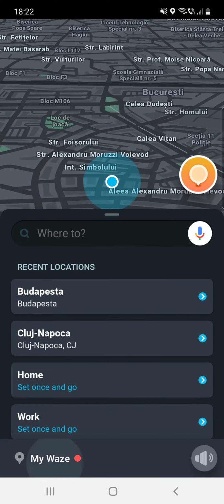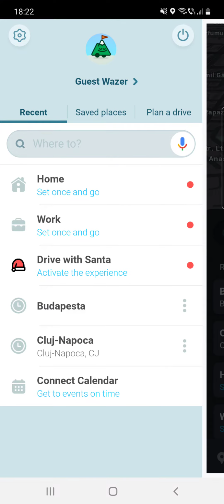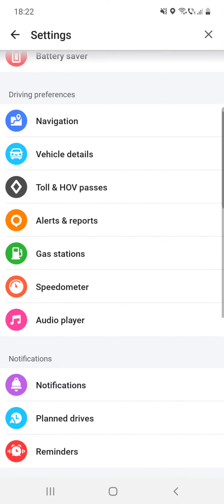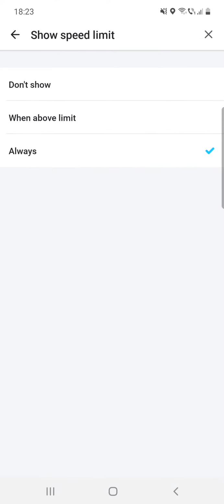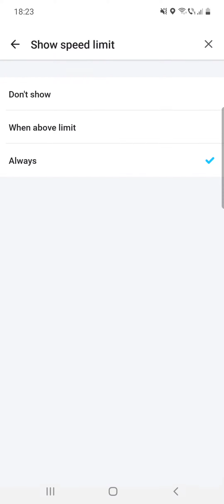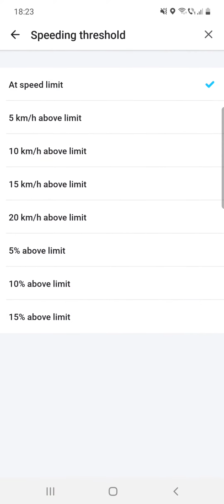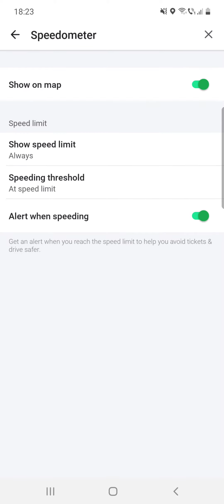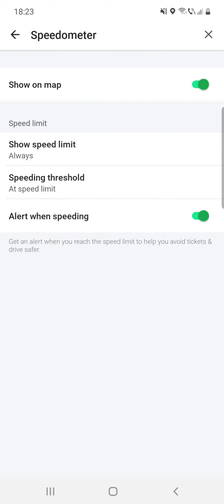How to find speedometer settings on Waze? - Waze Tips